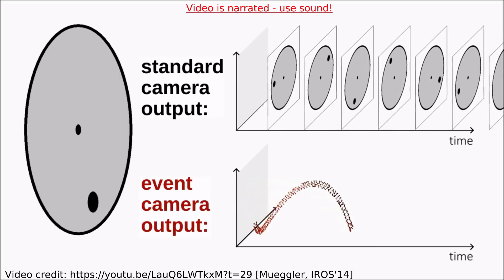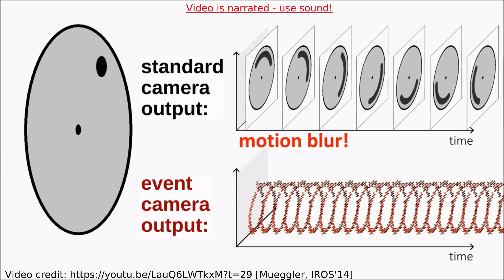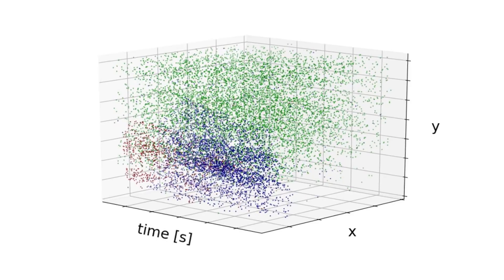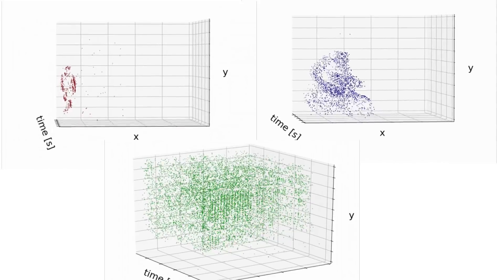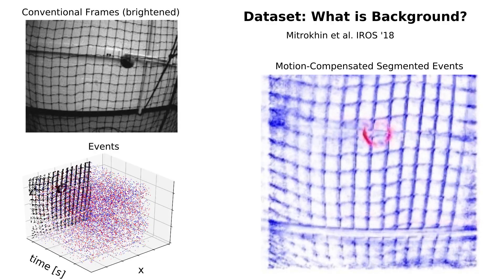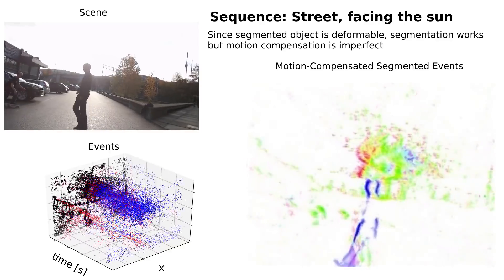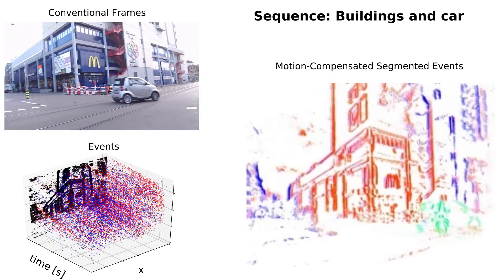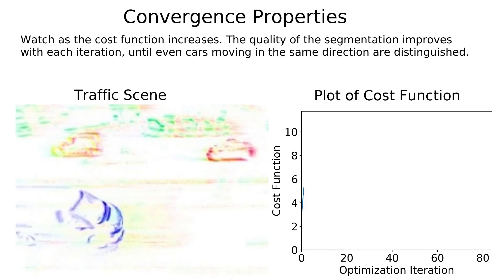Event-Based Motion Segmentation by Motion Compensation (ICCV'19)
In contrast to traditional cameras, whose pixels have a common exposure time, event-based cameras are novel bio-inspired sensors whose pixels work independently and asynchronously output intensity changes (called "events"'), with microsecond resolution. Since events are caused by the apparent motion of objects, event-based cameras sample visual information based on the scene dynamics and are, therefore, a more natural fit than traditional cameras to acquire motion, especially at high speeds, where traditional cameras suffer from motion blur. However, distinguishing between events caused by different moving objects and by the camera's ego-motion is a challenging task. We present the first per-event segmentation method for splitting a scene into independently moving objects. Our method jointly estimates the event-object associations (i.e., segmentation) and the motion parameters of the objects (or the background) by maximization of an objective function, which builds upon recent results on event-based motion-compensation. We provide a thorough evaluation of our method on a public dataset, outperforming the state-of-the-art by as much as 10%. We also show the first quantitative evaluation of a segmentation algorithm for event cameras, yielding around 90% accuracy at 4 pixels relative displacement.

Reference:
Timo Stoffregen, Guillermo Gallego, Tom Drummond, Lindsay Kleeman, Davide Scaramuzza. Event-Based Motion Segmentation by Motion Compensation,
IEEE International Conference on Computer Vision (ICCV), 2019.

* Timo Stoffregen, Tom Drummond and Lindsay Kleeman are with the Dept. of Electrical and Computer Systems Engineering, Monash University, Australia. Timo Stoffregen and Tom Drummond are also with the Astralian Centre of Excellence for Robotic Vision, Australia.
* G. Gallego and D. Scaramuzza are with the Robotics and Perception Group, Dept. of Informatics, University of Zurich, and Dept. of Neuroinformatics, University of Zurich and ETH Zurich, Switzerland.